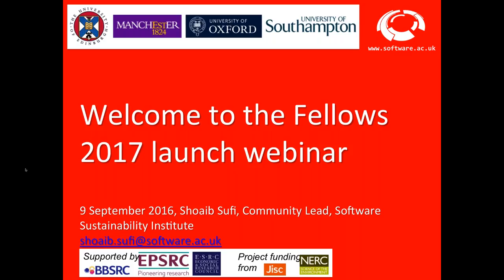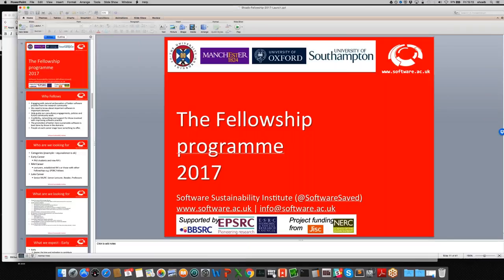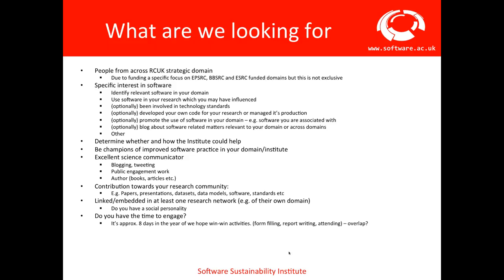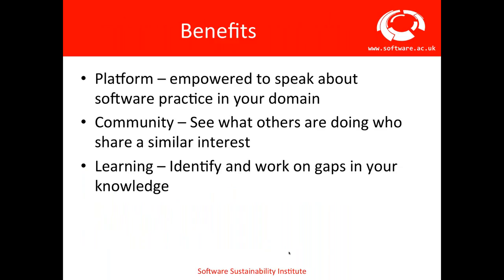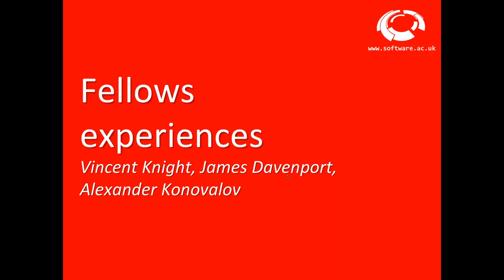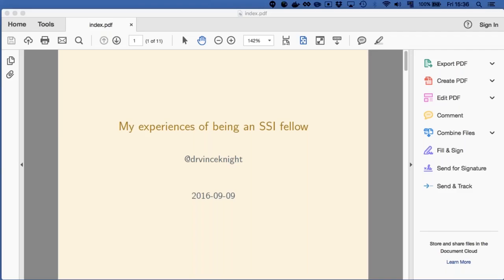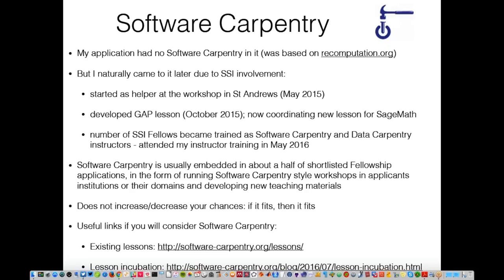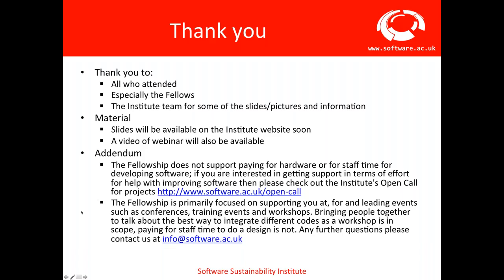Fellowship Programme 2017 webinar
The Institute's Fellowship programme funds researchers in exchange for their expertise and advice.

The main goals of the Programme are gathering intelligence about research and software from all disciplines, encouraging Fellows to develop their interests in the area of software sustainability (especially in their areas of work) and aiding the Fellows as ambassadors of good software practice in their domains. The programme also support capacity building and policy development initiatives.

Each Fellow is allocated £3,000 to spend over fifteen months. The funding is flexible to support activities that are beneficial to both the Fellow's and the Institute's aims: for instance, to fund travel to conferences, to setup and run workshops, to organise software sustainability sessions at domain conferences, or to host, organise or teach at Software Carpentry or similar training events.

Fellows are drawn from a wide range of areas, experience, and career stages.

To get an introduction to the Institute, learn about the fellowship programme and hear the views of current Fellows, please attend the Fellows 2017 webinar on Friday 9 September from 3.00pm-4.30pm.